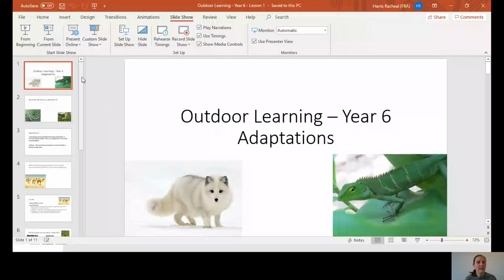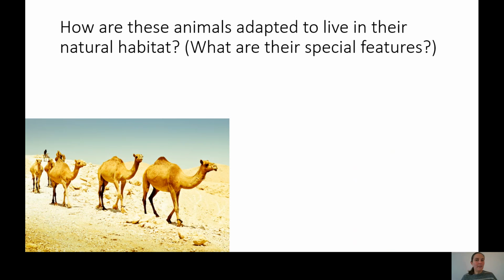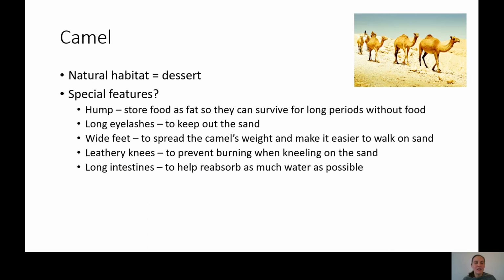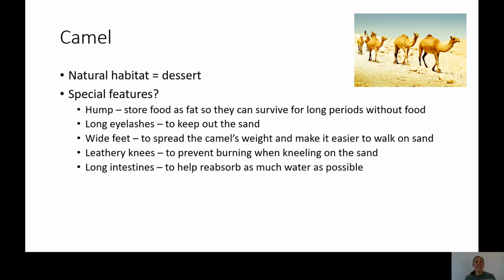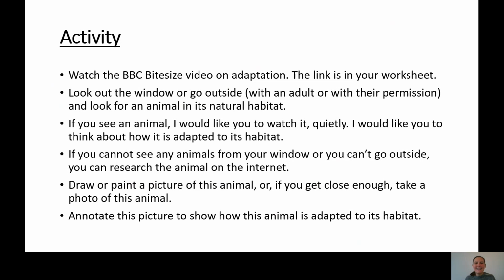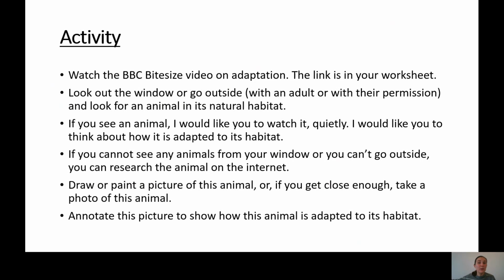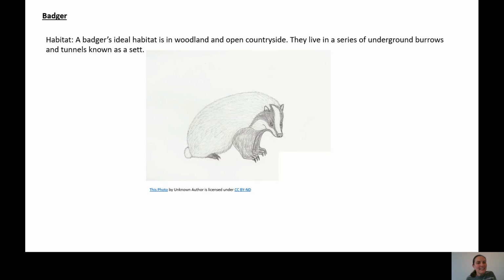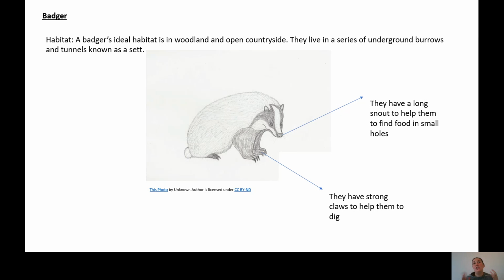Outdoor Learning Year 6 Lesson 1